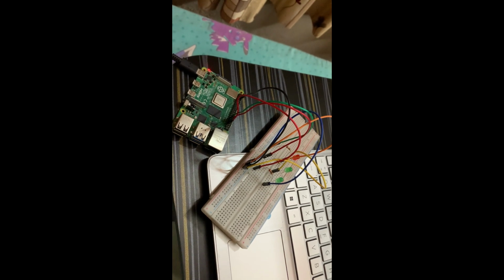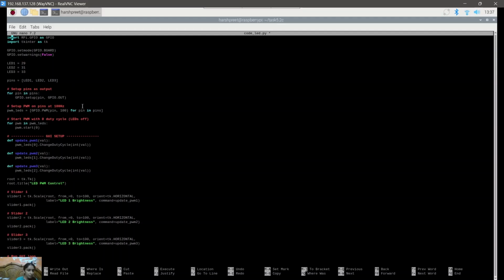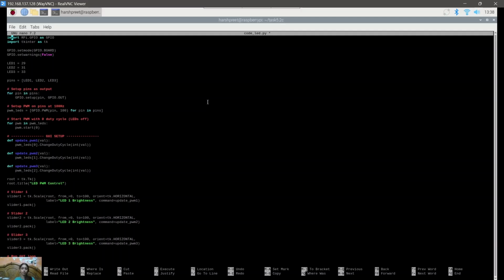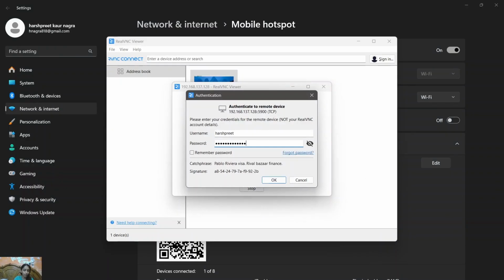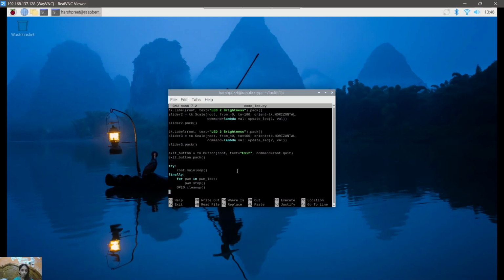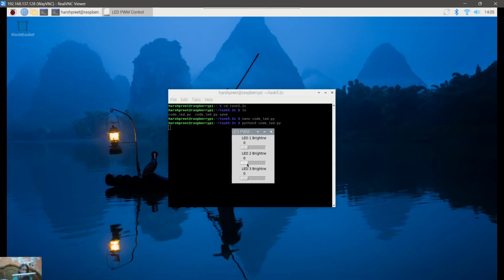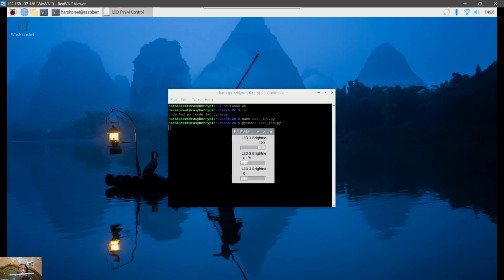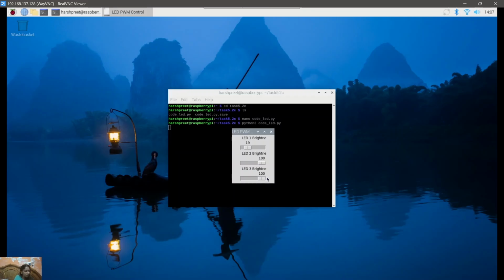Task5.2C RPi Changing Light Intensity using GUI